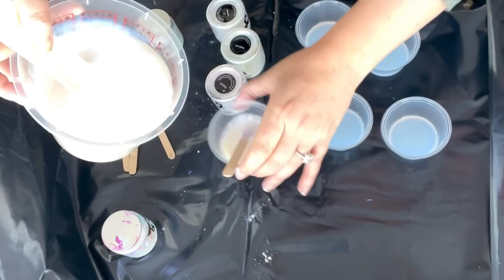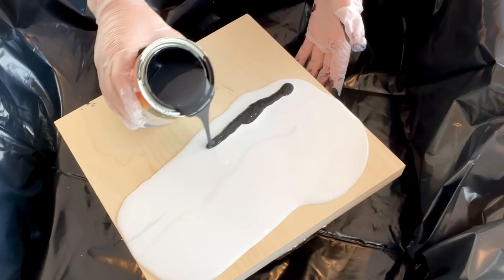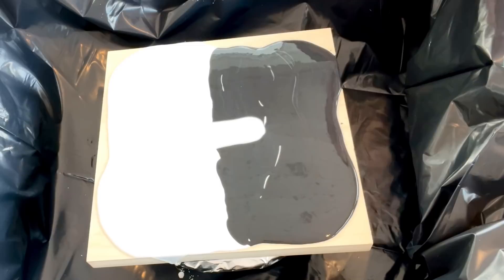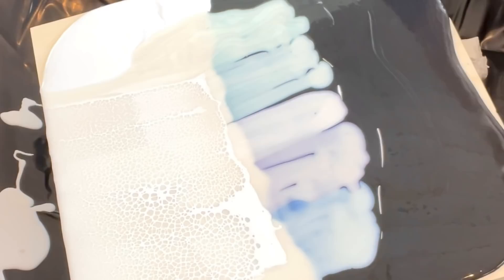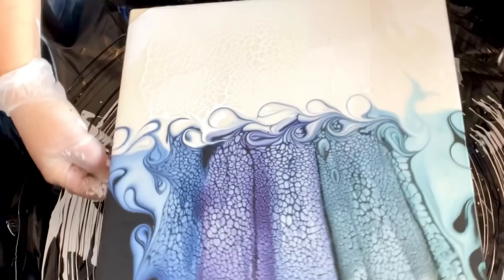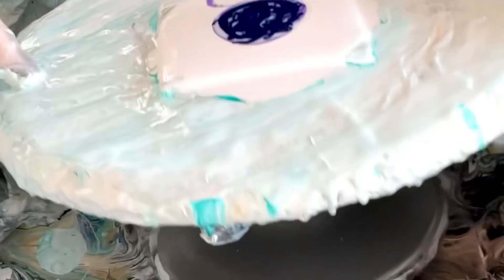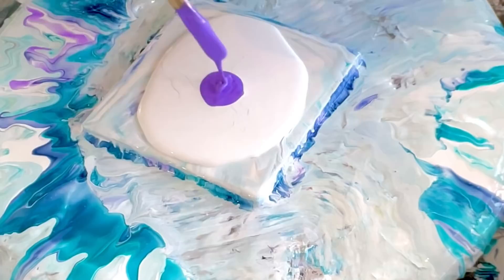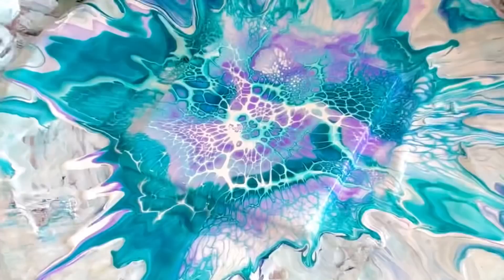#120 How to use TLP Interference Pigments!